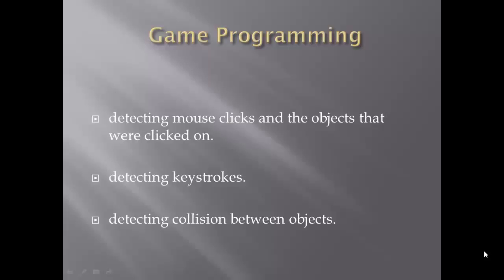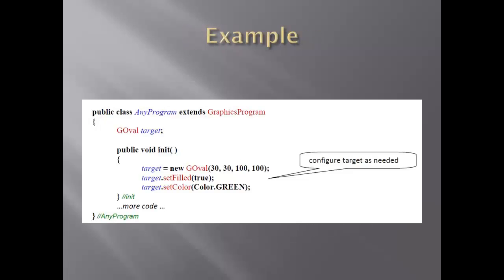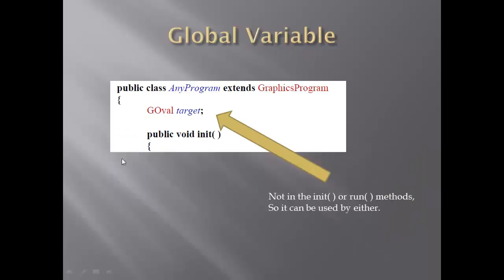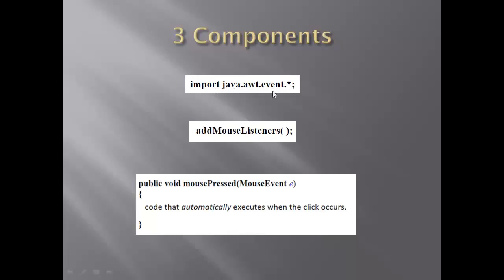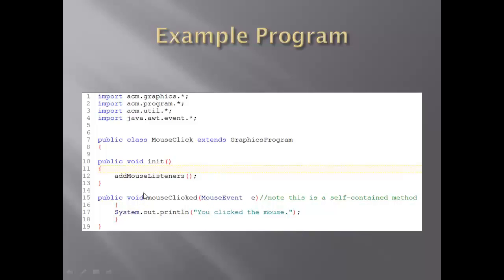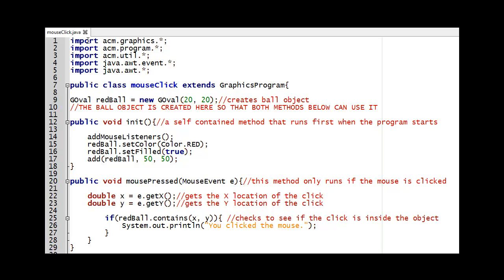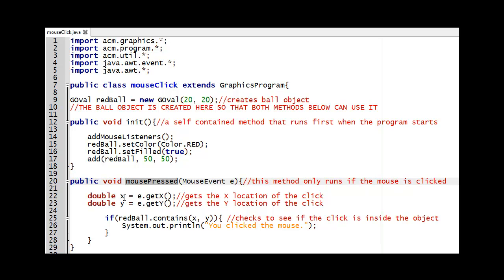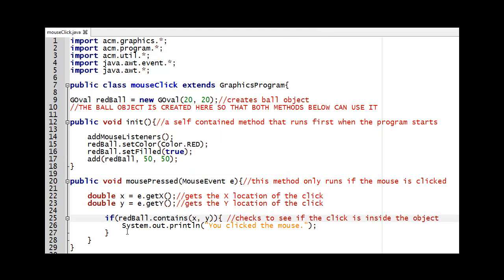Mouse Input ACM